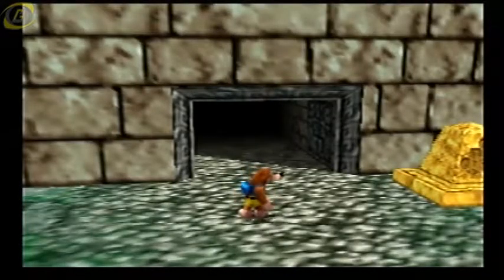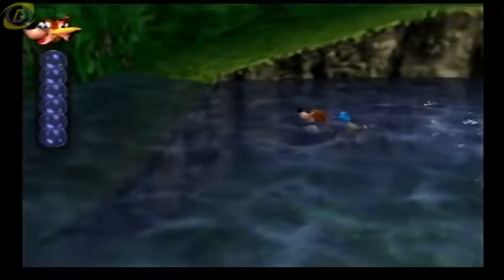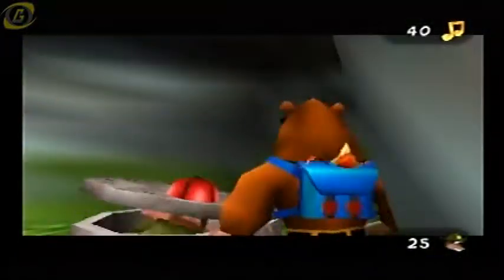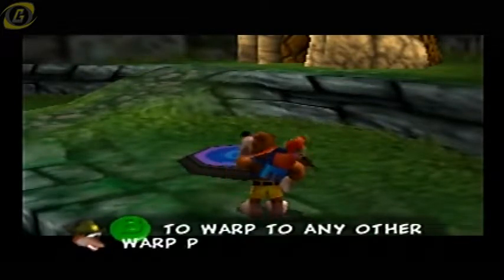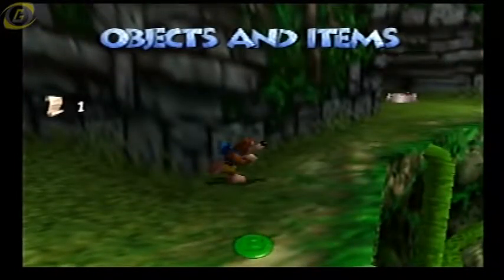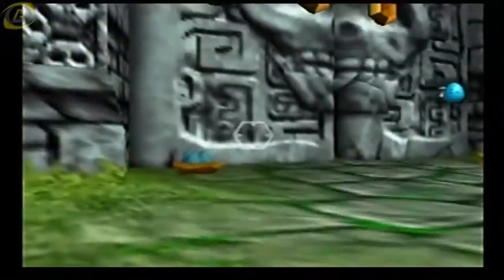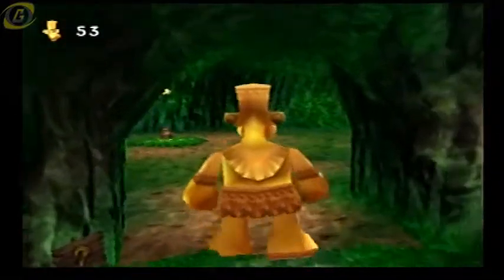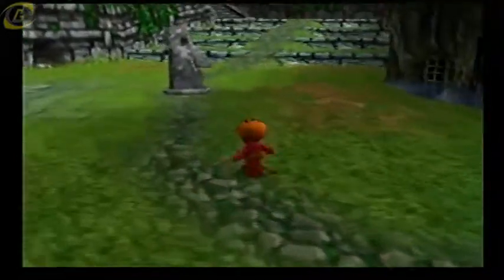Banjo --Tooie Walkthrough (Commentary) Part 2: Starting Mayahem Temple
Hello everyone and welcome to part 2 of my Banjo--Tooie walkthrough. In this part we start the first level, Mayahem Temple. Near the end of the video I called this Banjo--Kazooie.

The song used in the intro isn't ours and we didn't alter it in any way. You can find the link to the song down below, as well as, to the person who made our intro.